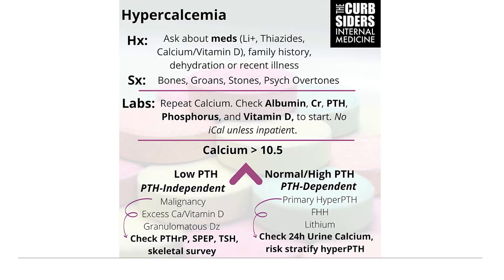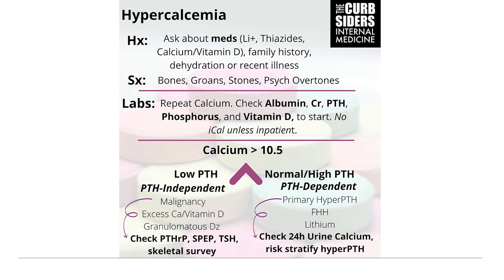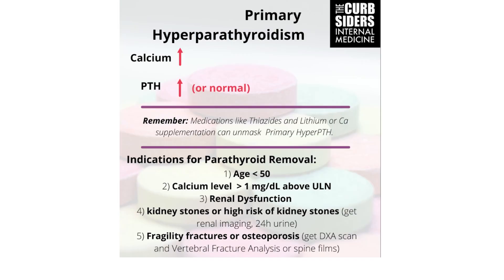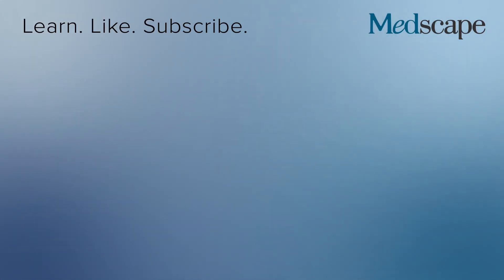Hypercalcemia? When to Worry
The Curbsiders talk elevated calcium and who should be referred for surgery.